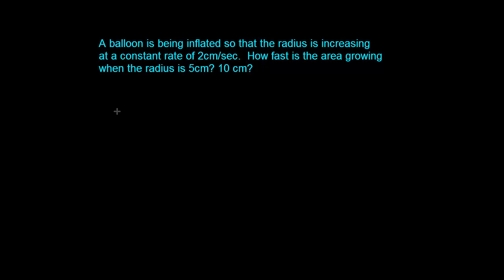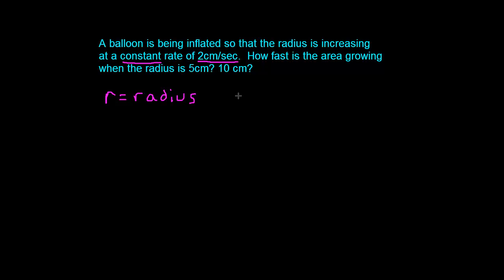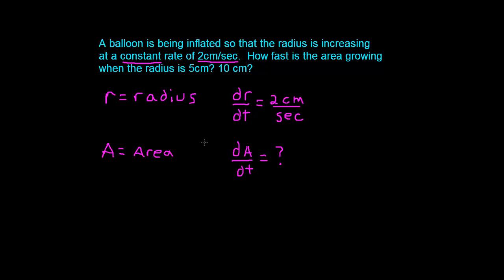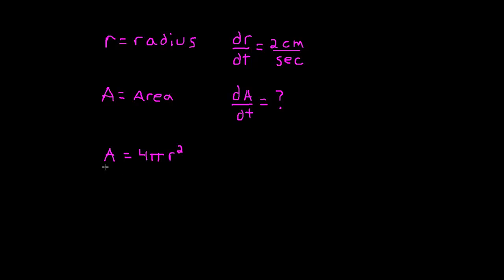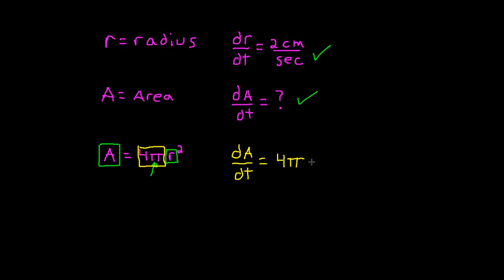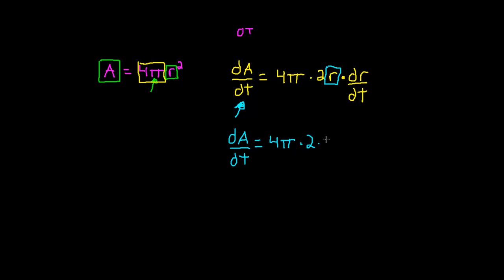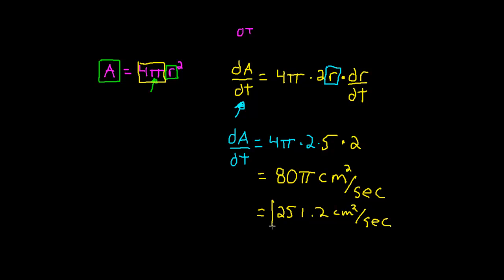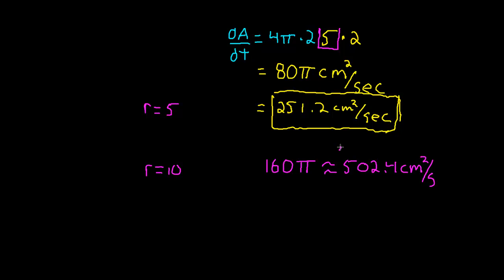Related Rates: Surface area of a balloon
How fast does the surface area of a balloon grow if the radus is growing at a constant rate